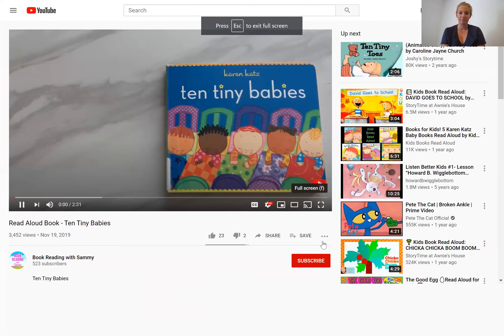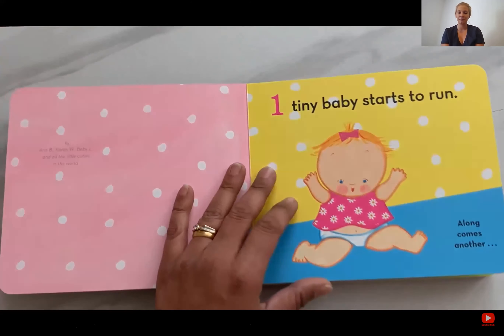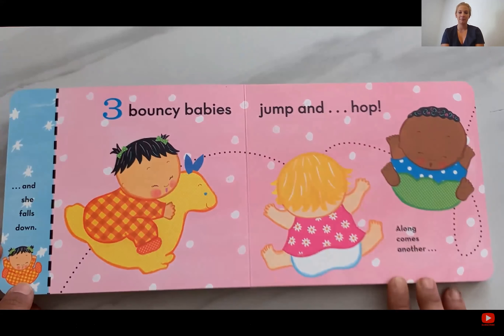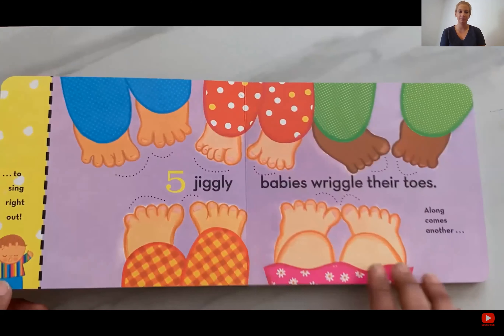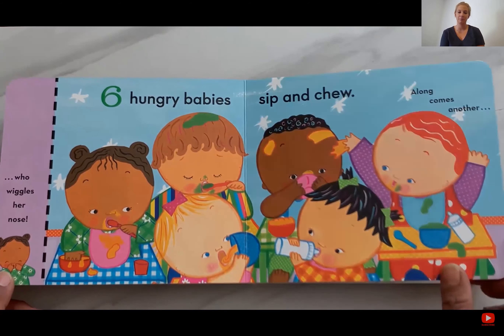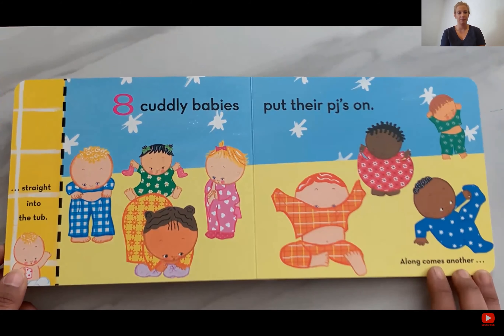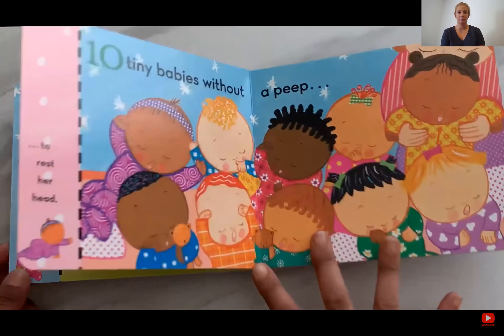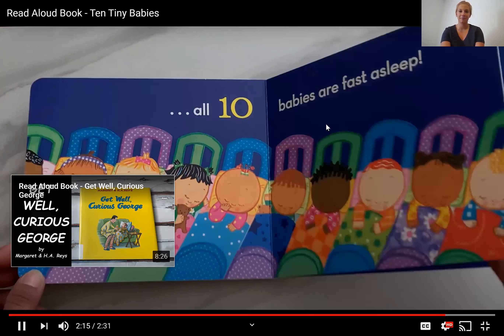9 24 ten tiny babies